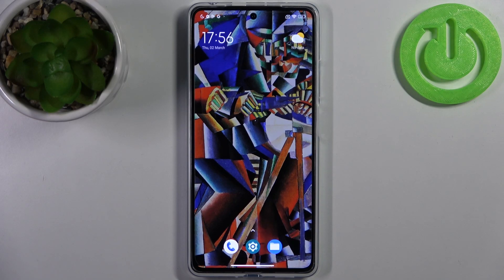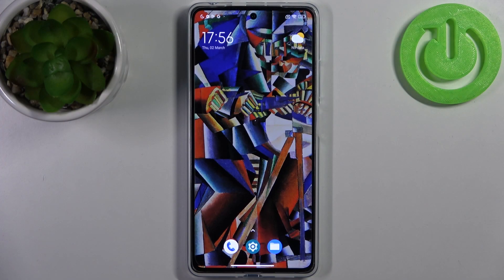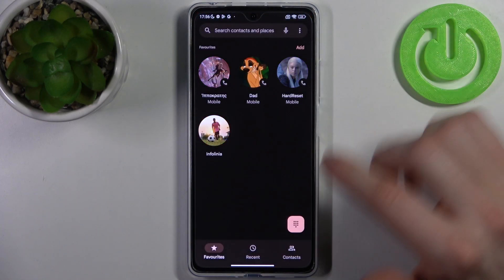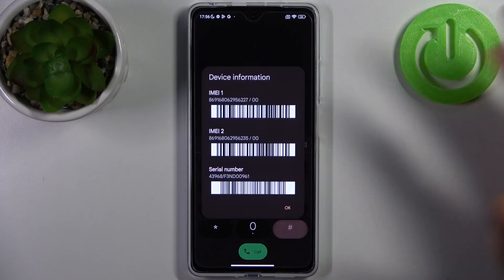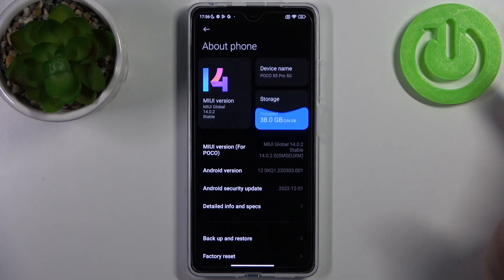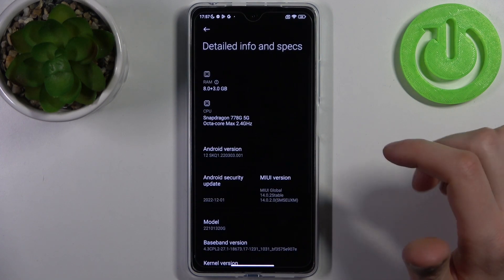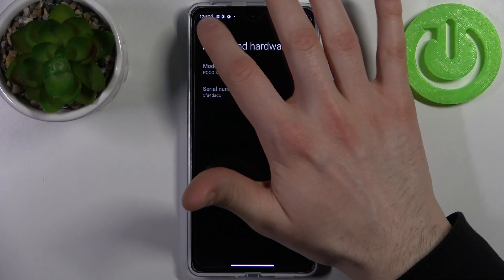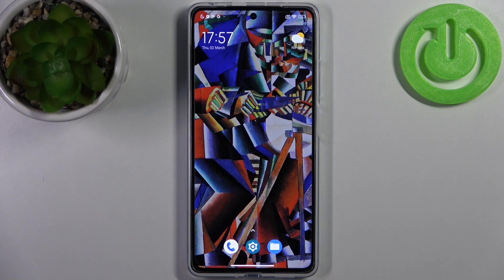How to Check IMEI & SN on POCO X5 Pro / Device Specifications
Check other useful tips and tutorials for your POCO X5 Pro Smartphone:
In this comprehensive video tutorial, we'll show you how to effortlessly check the IMEI (International Mobile Equipment Identity) and SN (Serial Number) on your POCO X5 Pro smartphone. The IMEI serves as a unique identifier for your device, while the SN represents the individual serial number assigned to your phone. Join us as we walk you through the step-by-step process of accessing the necessary settings on your POCO X5 Pro to retrieve these crucial numbers. By learning how to locate and retrieve the IMEI and SN, you'll gain valuable insights to keep track of your device, ensure its security, and be prepared for any unforeseen circumstances. Stay informed and empowered with this essential knowledge about your POCO X5 Pro. Let's dive in and discover the hidden details of your POCO X5 Pro together!

How to see the IMEI number on POCO X5 Pro?
How to see the serial number on POCO X5 Pro?
How to find the phone specifications on POCO X5 Pro?